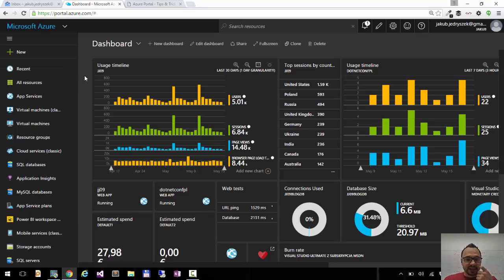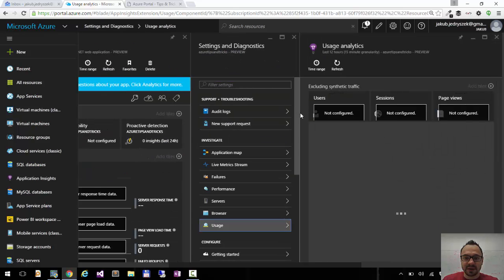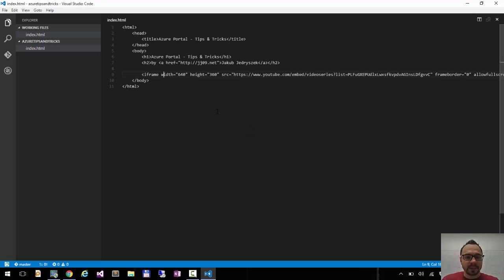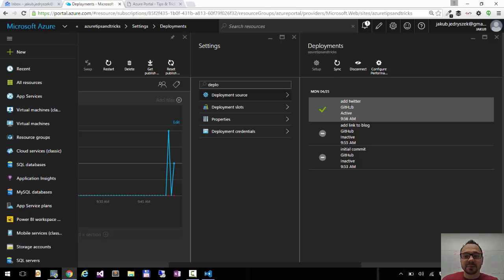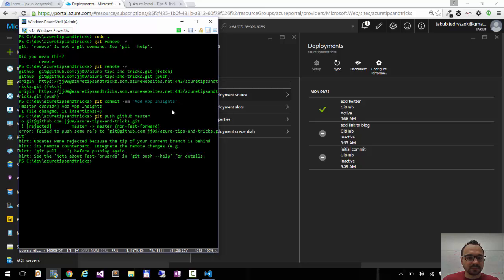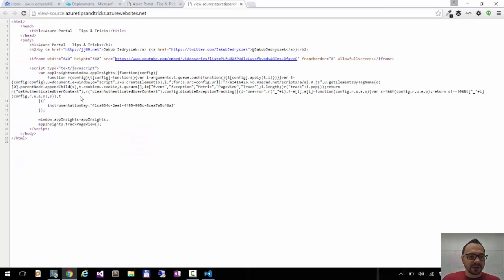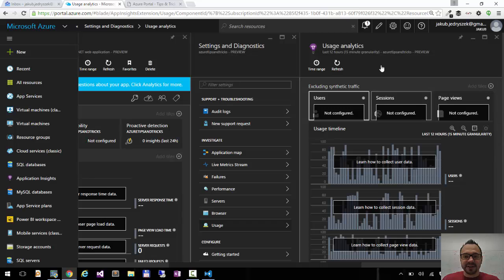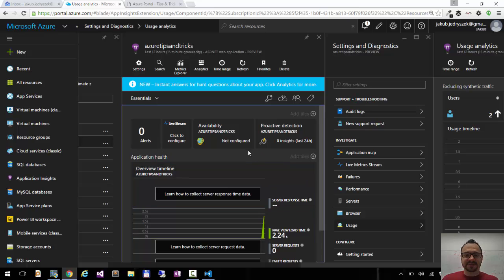Azure Portal Tips & Tricks - 19. Configure web monitoring with App Insights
In this video I am showing how to configure App Insights monitoring for your web app (that not necessarily has to be hosted on Azure).